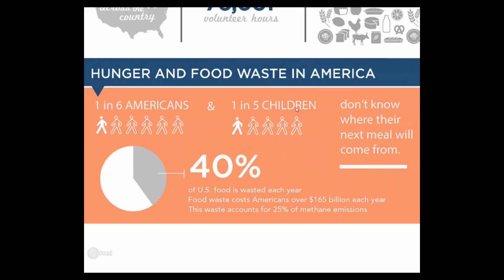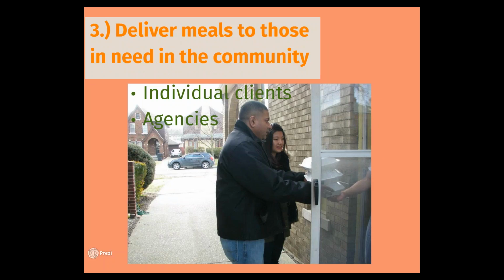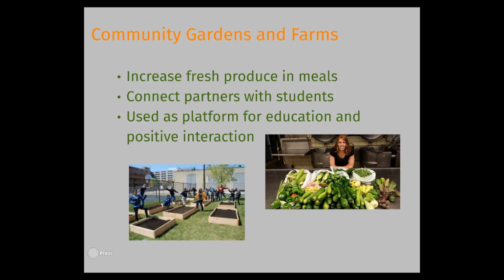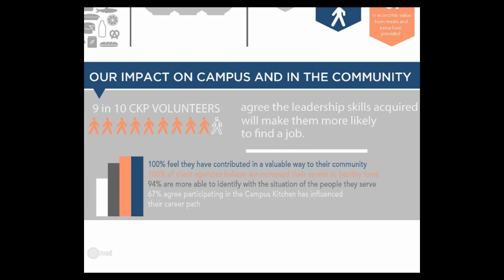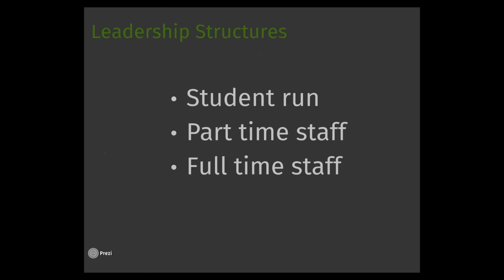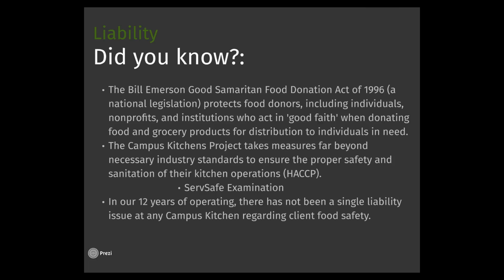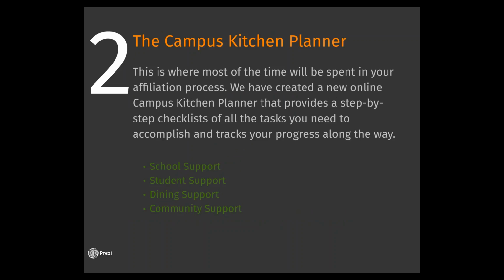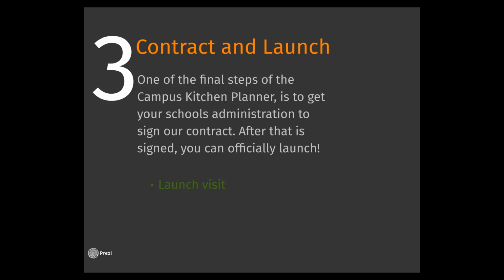How to Start a Campus Kitchen Webinar